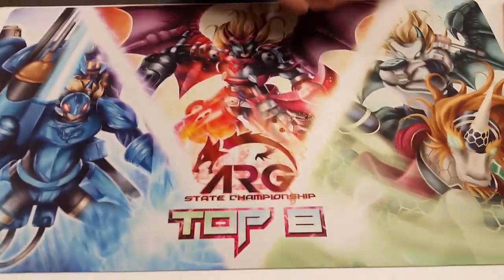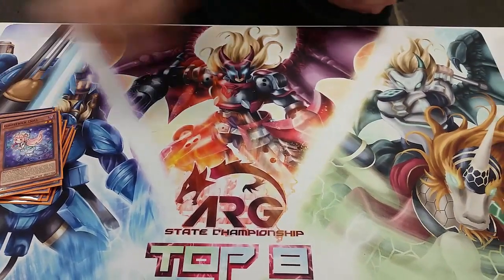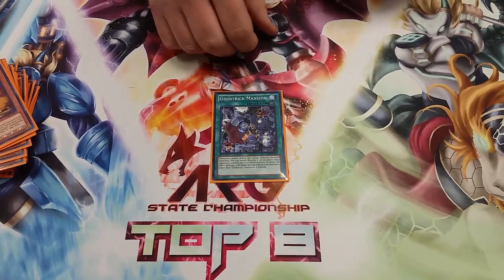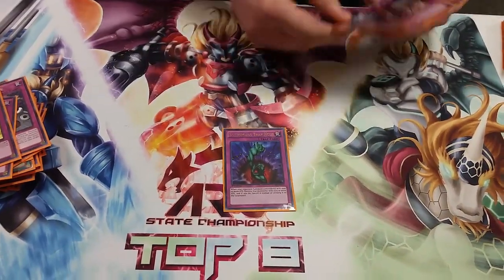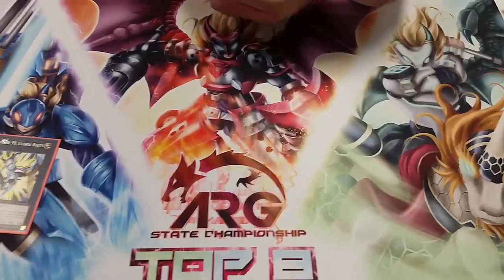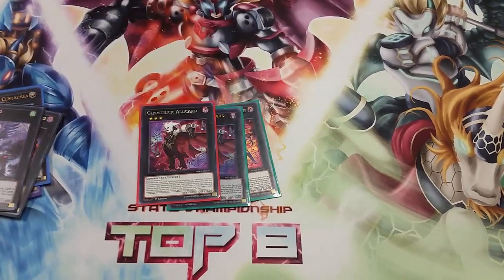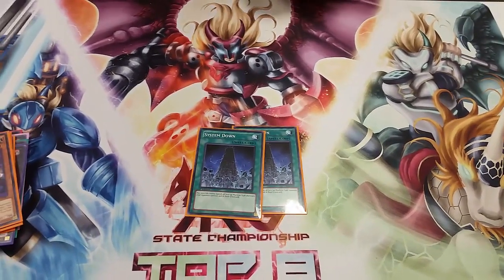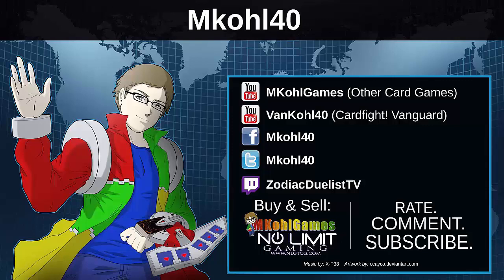Ghostrick Speedroids - Yugioh ARG Indiana States Top 8 Deck Profile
The Ebays:

Pojo.biz Message Board: Robbie

Skype: robbie-kohl